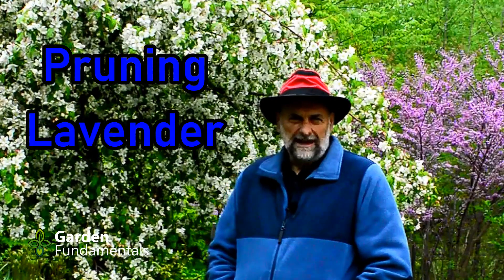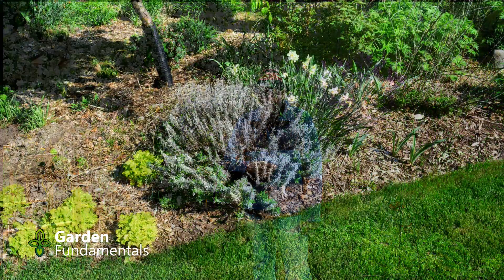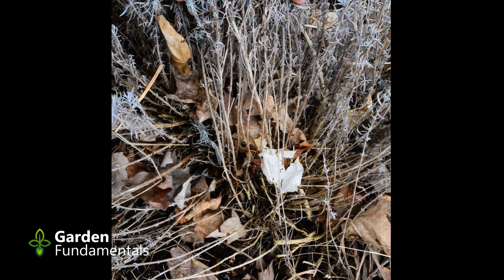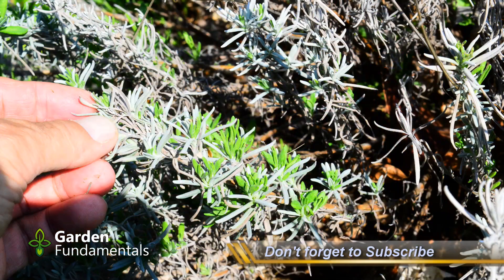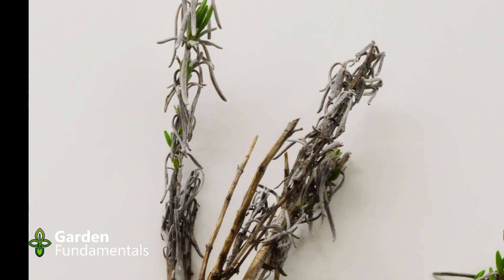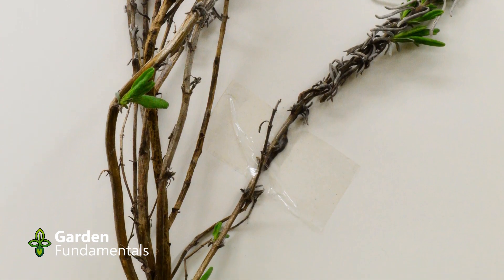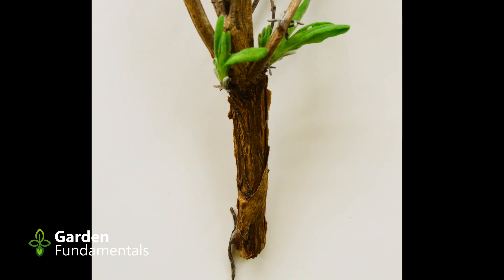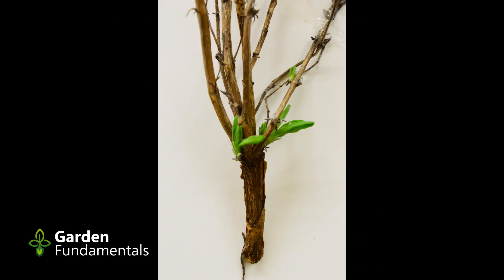Pruning Lavender 🌹 How & When for Max Flowers and Longevity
Lavender is easily killed with incorrect pruning or cutting back. Learn how to do it correctly and your English lavender will live for many years.

Lavender is a subshrub that does not make new buds on old wood so it needs to be pruned in spring after the new buds show. This video shows you have to keep your plant growing for a long time.